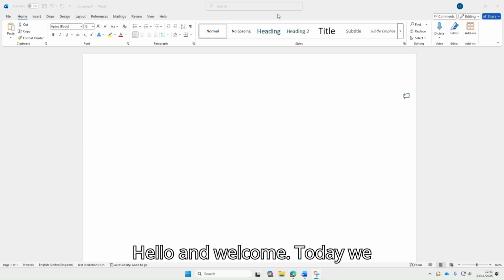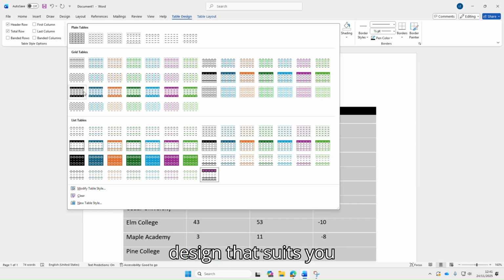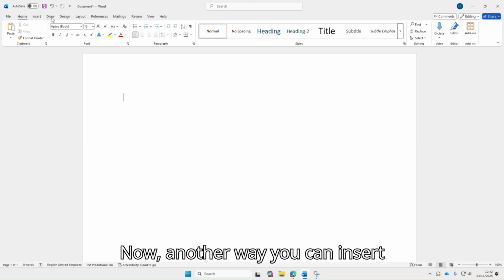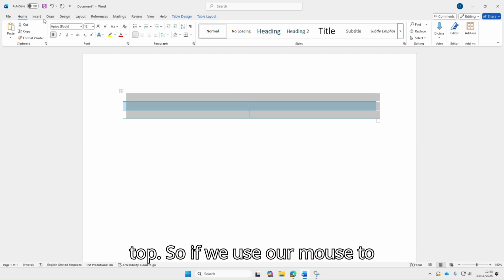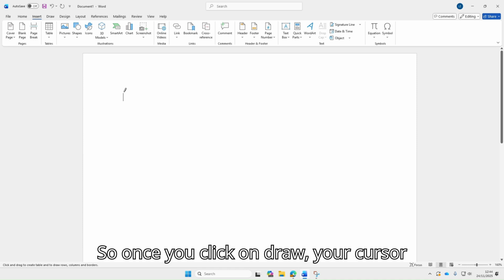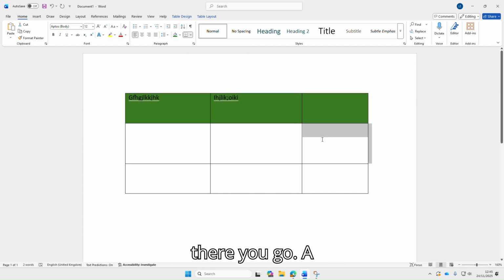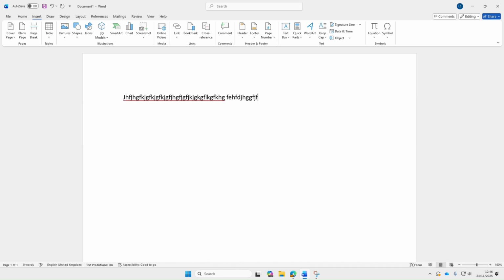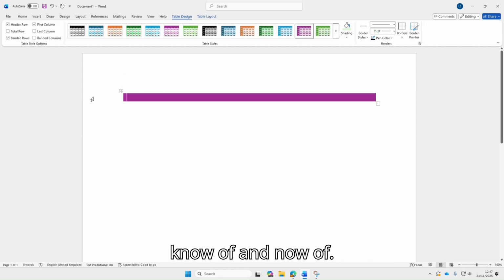Insert & Format Tables in Microsoft Word | Easy Step‑by‑Step Tutorial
Learn how to insert and format tables in Microsoft Word with this easy, step‑by‑step guide!
Whether you're a beginner or brushing up on your digital skills, this tutorial covers multiple ways to create tables, adjust layouts, and format them for professional documents.

What you'll learn in this video:
✔️ How to insert tables using different methods
✔️ Formatting tips for rows, columns, and borders
✔️ Adjusting table styles for clean, professional results
✔️ Practical examples for learners and professionals

This video is perfect for students, educators, and anyone improving their Word skills.